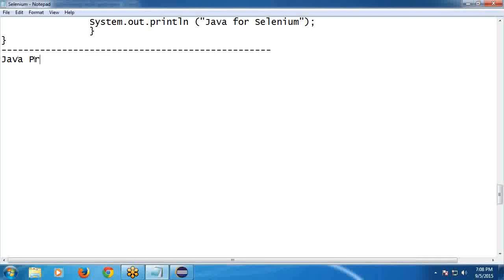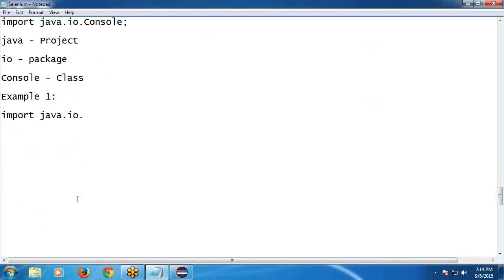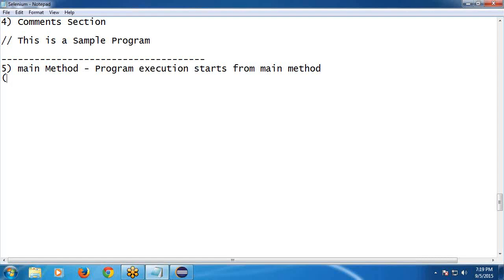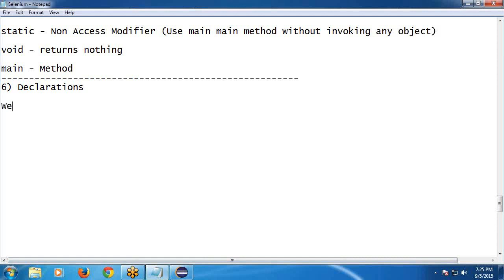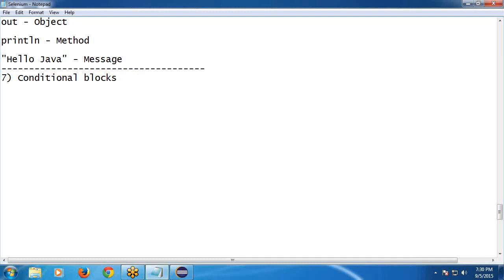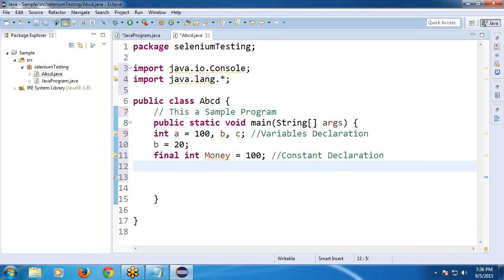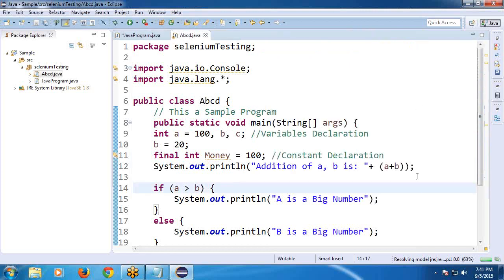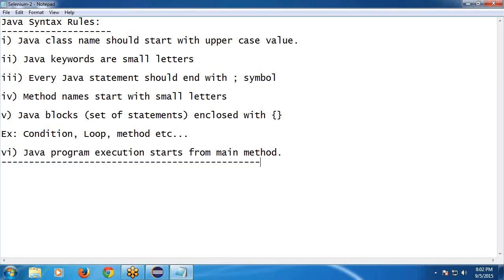Java Program Structure / Java Syntax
Java Syntax Video Tutorial explains Java syntax rules and Java program structure. Writing Java comments, Java variables declaration, writing Java Conditional and Loop blocks and Java method blocks. Writing a Sample Java program using Eclipse IDE.